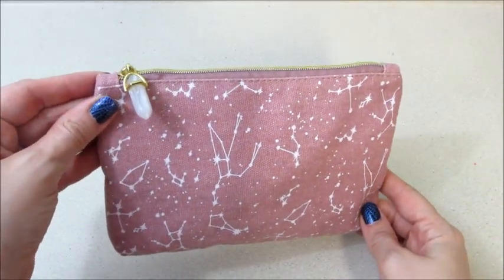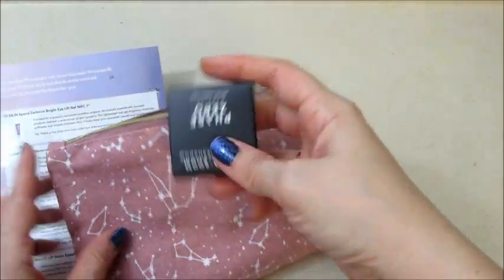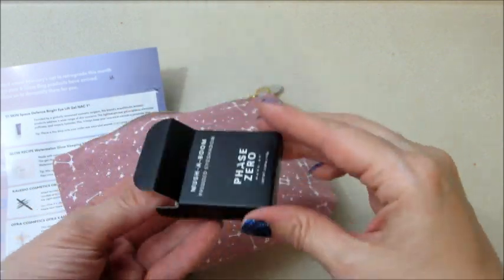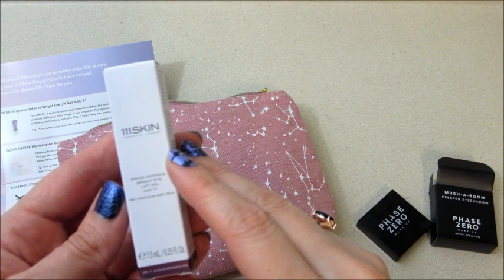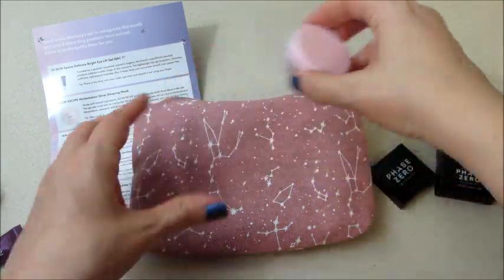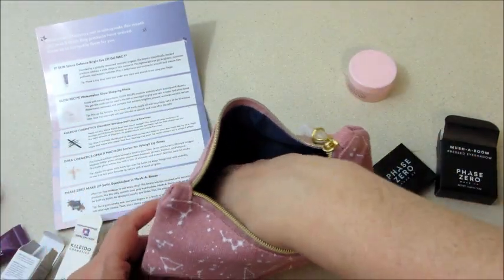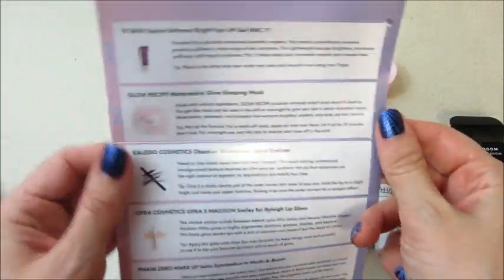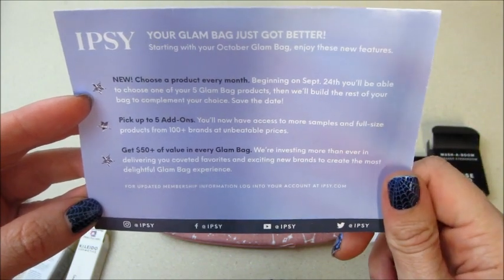Ipsy Glam Bag Unboxing - September 2019!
Ipsy is a monthly subscription that sends you samples and full size items that are beauty related. Each month your items come in a cute little bag! This subscription is $10 a month and well worth it. Some examples of things I’ve received in the past: nail polish, mascara, eye shadow, eye liner, lipstick, dry shampoo, hair ties, and so forth. You can also review your items and earn points. You can turn in your points to get additional products.

My September 2019 Ipsy Glam Bag contained some awesome products!

What’s on my nails? Hex Girlfriend

Promo/Discount Links